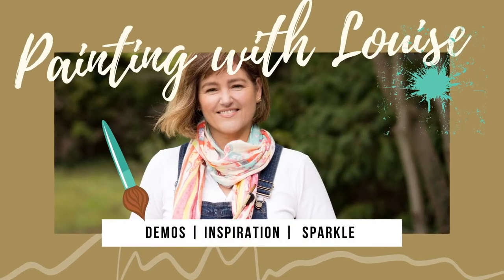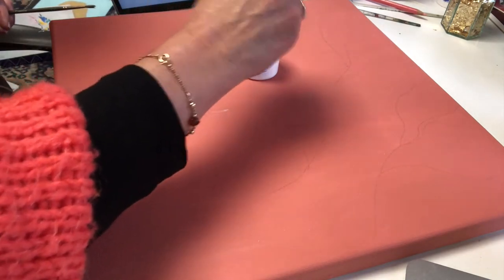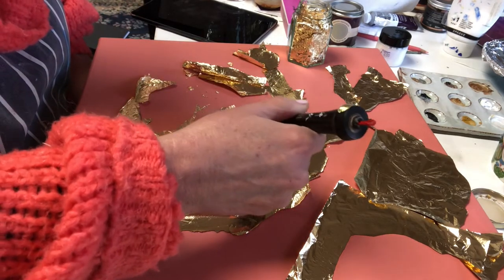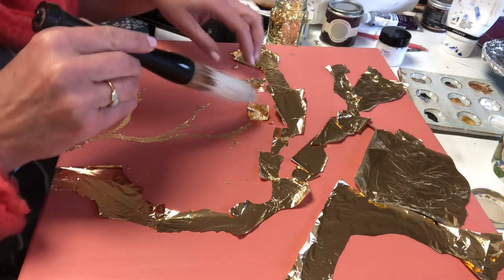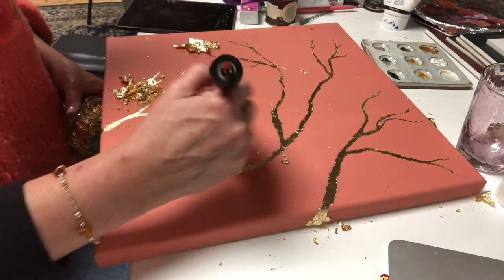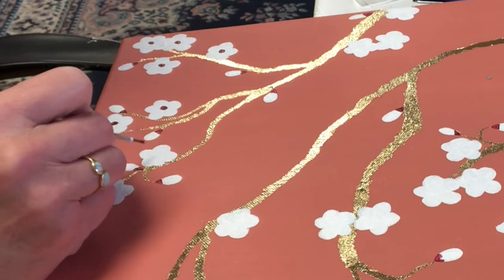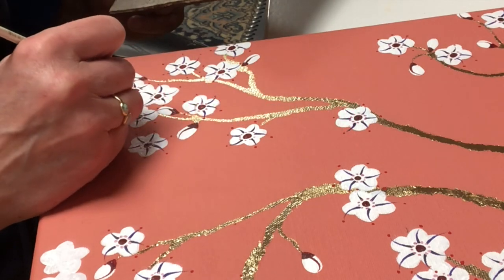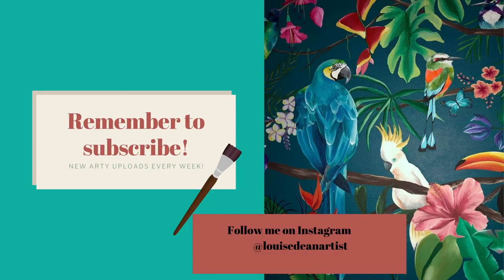How to create a Chinoiserie style painting with gold leaf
hi everyone - this video demonstrates the techniques I used to create this canvas - how to use gold leaf, and my stylised blossom painted with acrylics.  I hope you enjoy and maybe are inspired to try a similar style of painting.